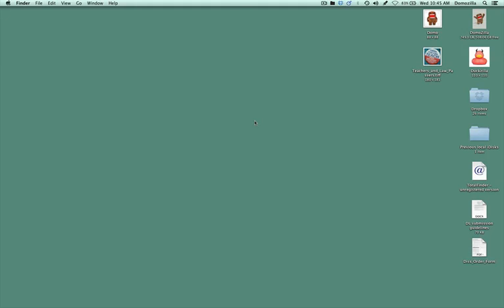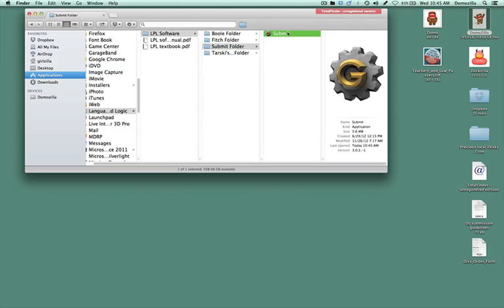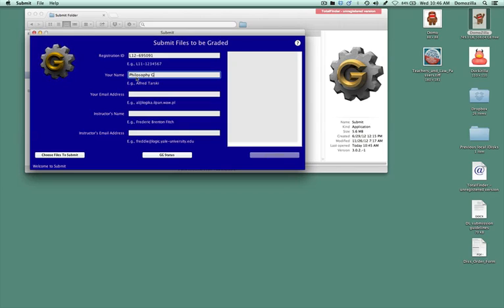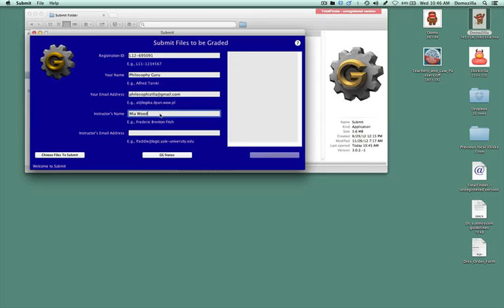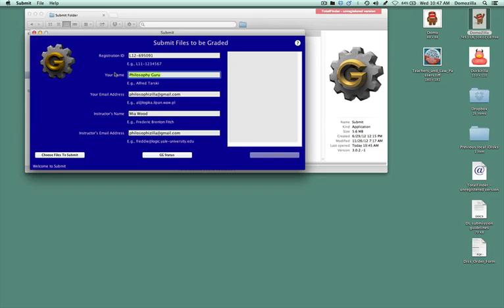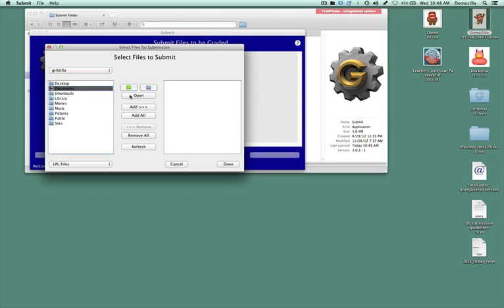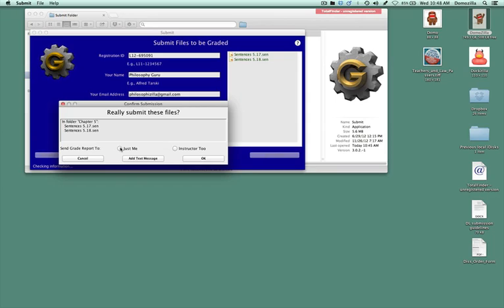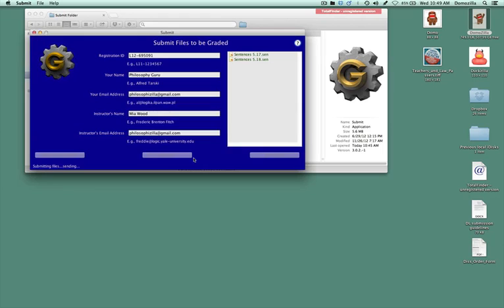Grade Grinder Tutorial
This is a first-timer's introduction to Submit, the program used to send logic homework (from Language, Proof and Logic) to Grade Grinder.